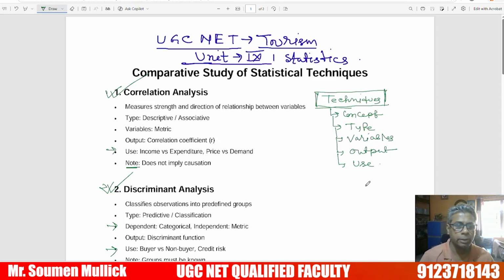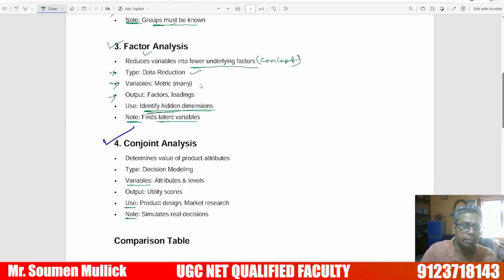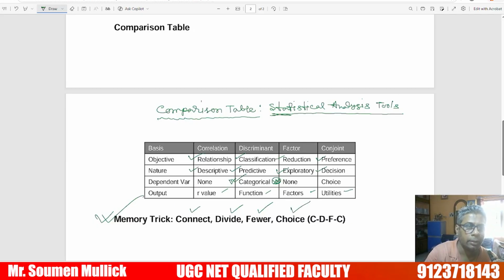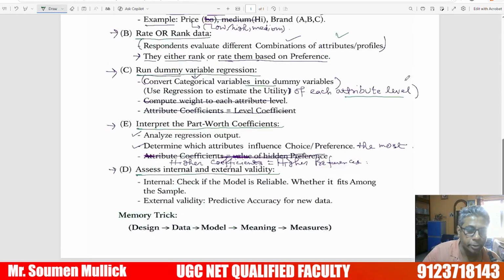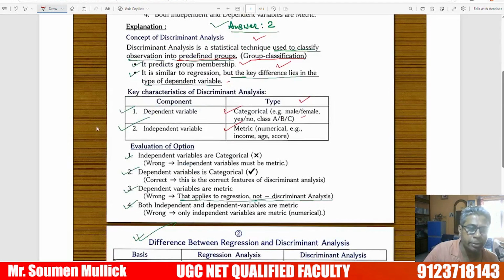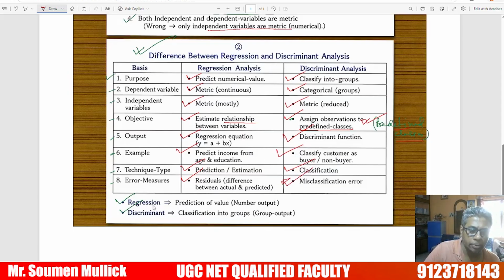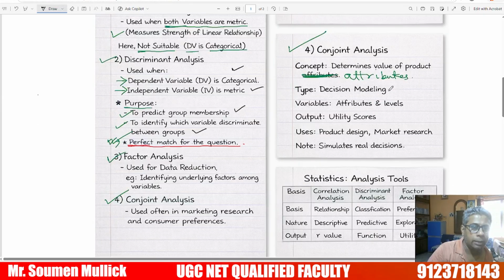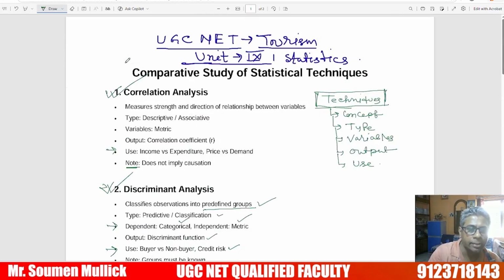Statistical Analyses Tools (ugc net Tourism Solved Question): Conjoint & Discriminant Analysis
These topics are based on Research and Statistic  ( unit 9): Tourism Administration and Management.
understanding this topic with PYQ solved and analysis. These areas are:
. Comparative study on Factors analysis, conjoint analysis, Discriminant analysis, Regression analysis.